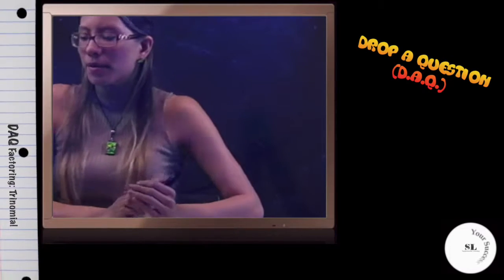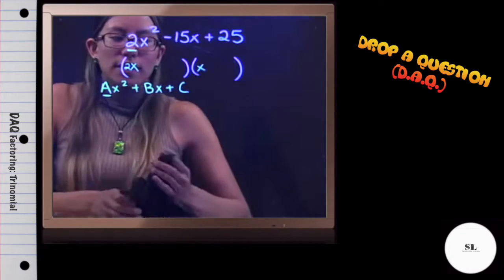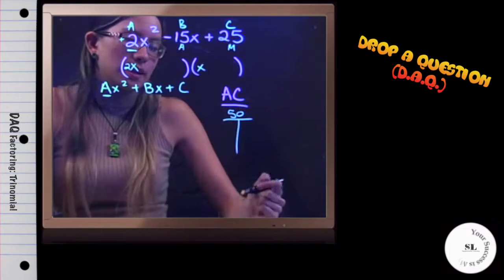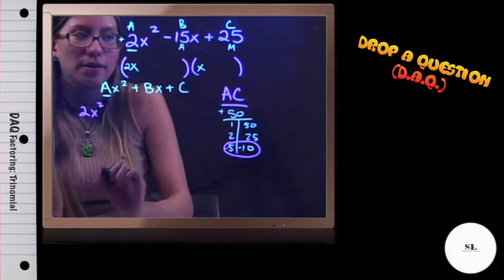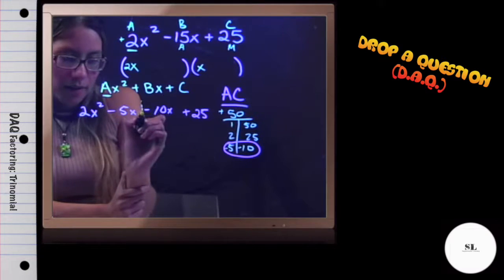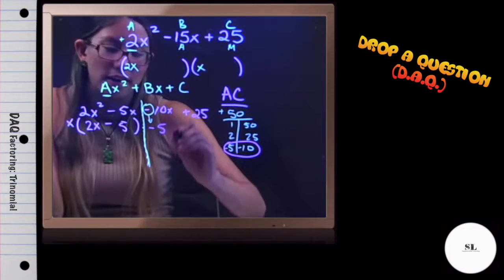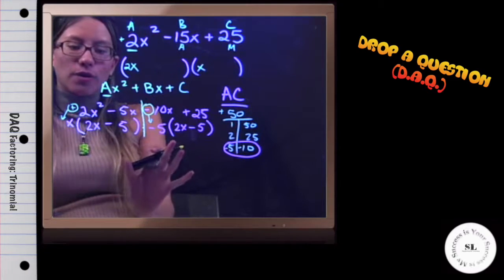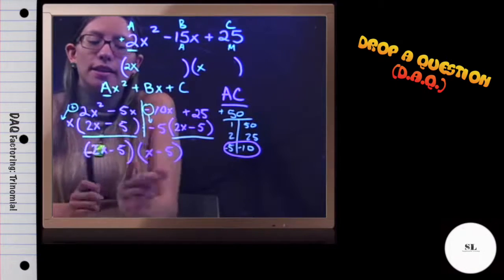DAQ Factoring Trinomial